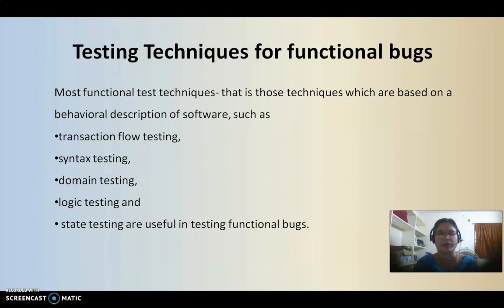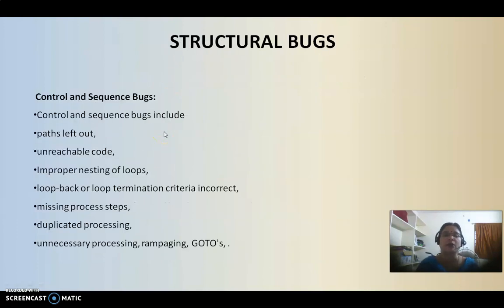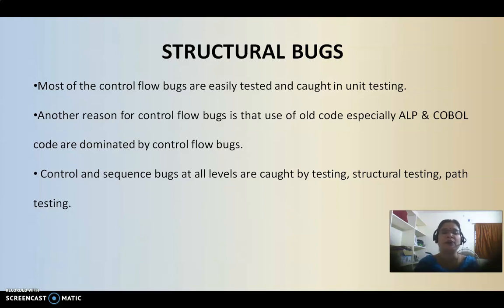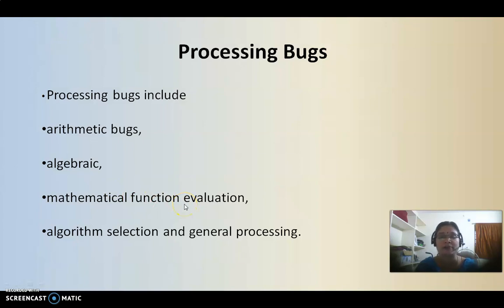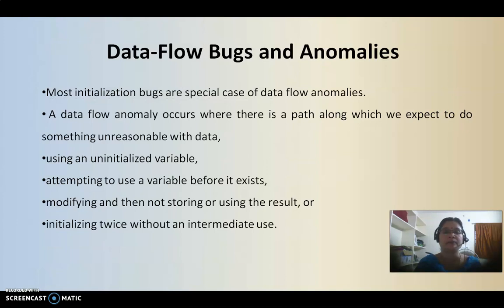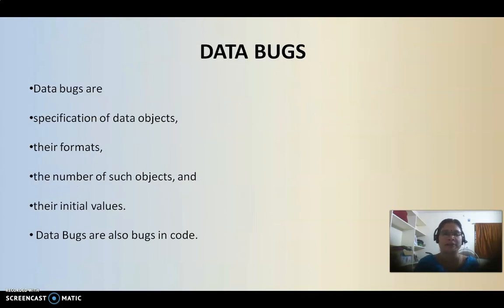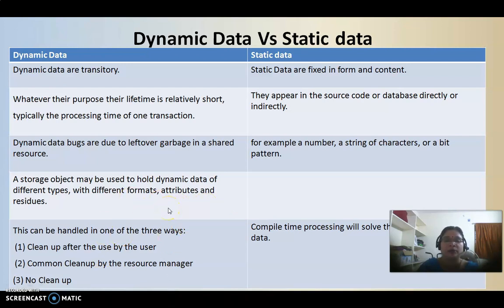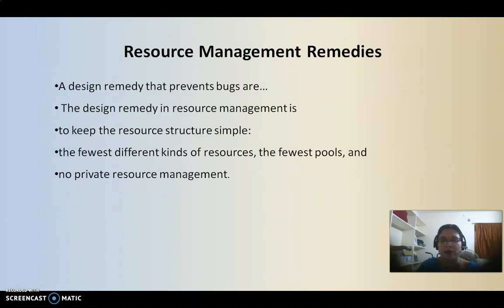Taxonomy of Bugs-2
In this video I have clearly explained about processing bugs,control sequence bugs,Logic Bugs and Initialization Bugs clearly.